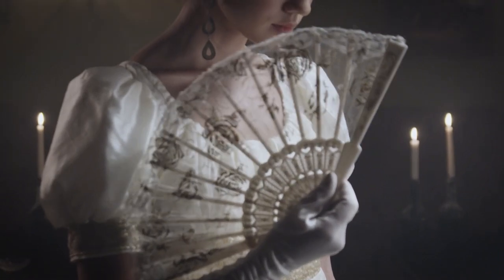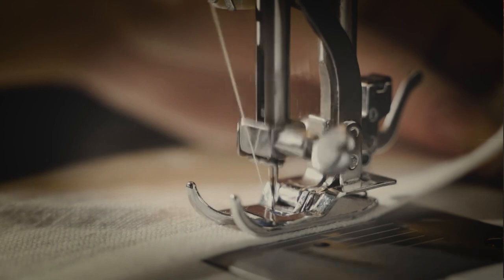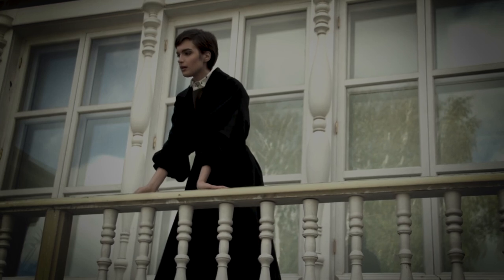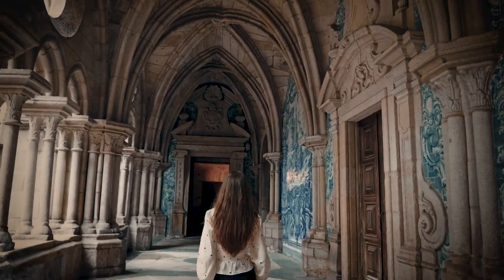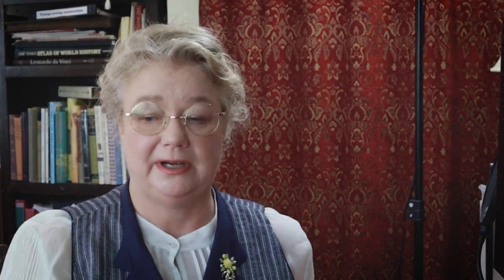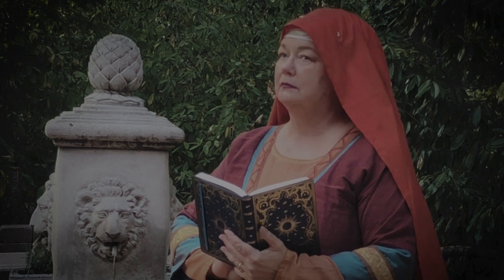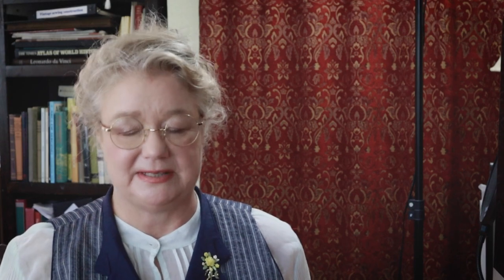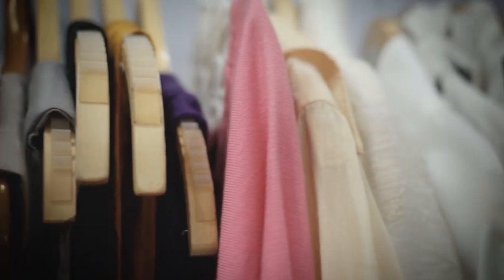Inspired by Bernadette? Start your historybounding wardrobe TODAY!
Are you inspired by the historybounding YouTube videos of Bernadette Banner, Morgan Donner, Abby Cox, and NIcole Rudolf? Do you want to learn how to bring historical fashions into your modern capsule wardrobes?

Althea Rizzo shares an introduction to historybounding to help beginners get started living their best life. Share your love of historical clothing by wearing what you love.

CHAPTERS
00:00 Introduction
00:43 What is historybounding?
03:33 What are the rules?
04:06 Decide your purpose
05:40 What is your why?
06:36 What era sparks you?
09: 17 Where do you get the clothes?

Links to my historybounding videos

⚫  FREE 5-day fabric organization challenge
⚫  “Curate your fabric collection” online course for folx with ADHD

▪️ Wanna buy me a cup of coffee? I live for coffee.

▪️ Do you like snarky geeky t-shirts?